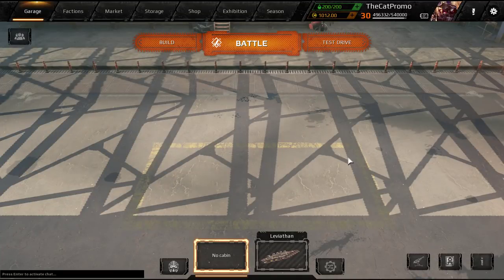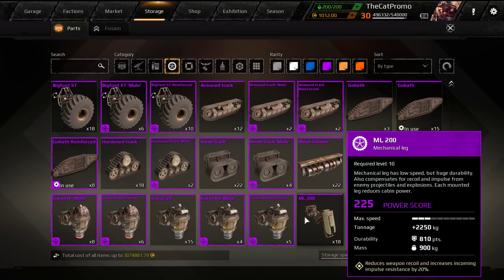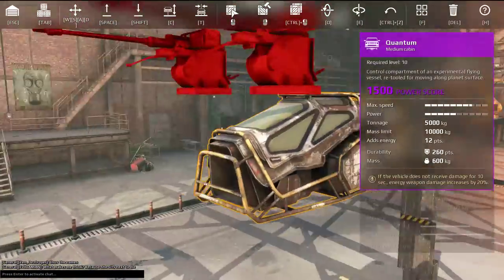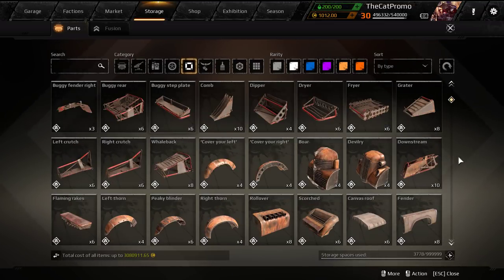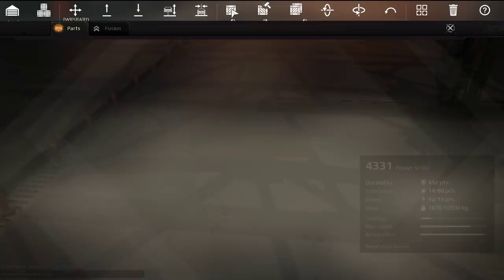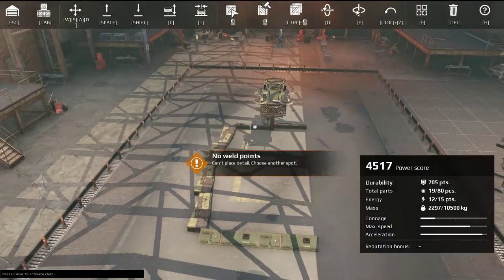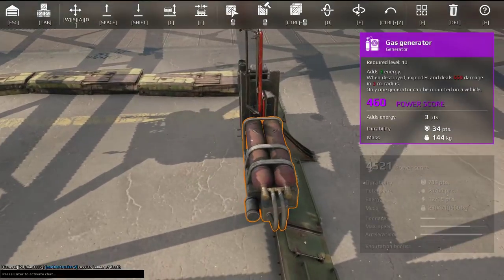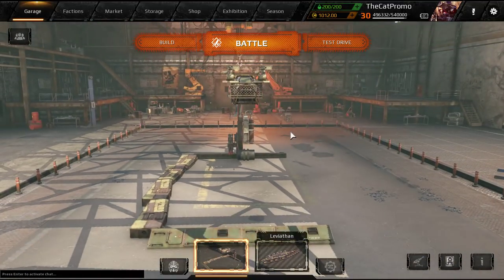Crossout 101 - How to make FUSIONS - Part 1